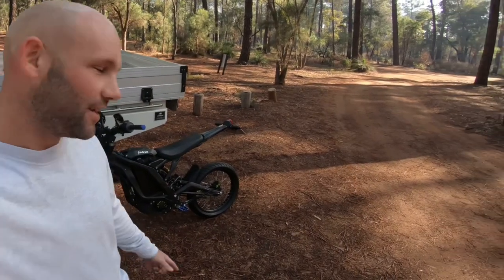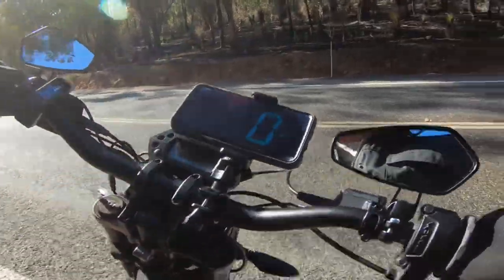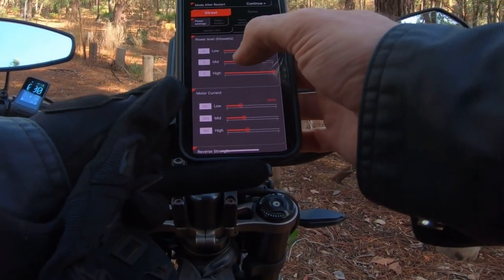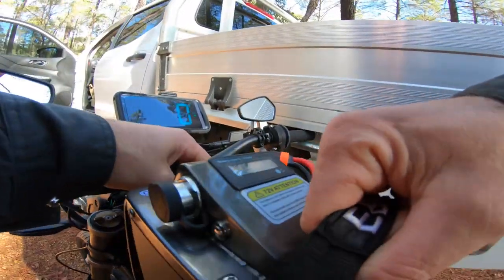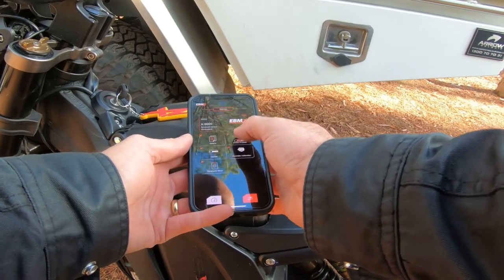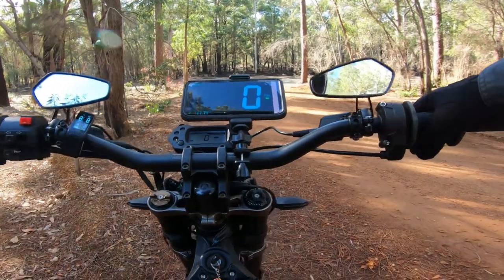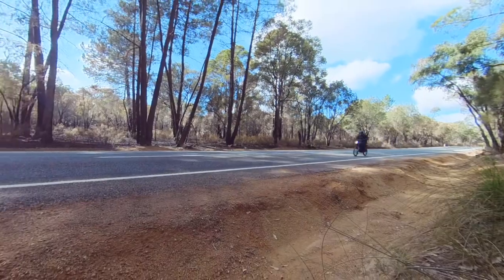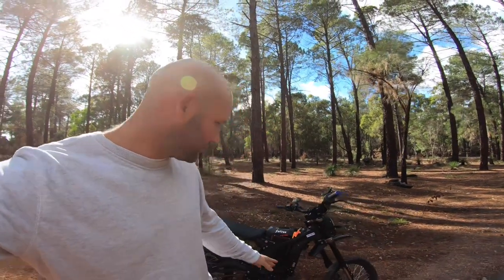EBMX X9000 Sur-ron L1e stock battery top speed vs 72v battery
EBMX X9000 set up on 2022 Surron L1e stock battery top speed and top speed on EBMX X9 tune with the 72v